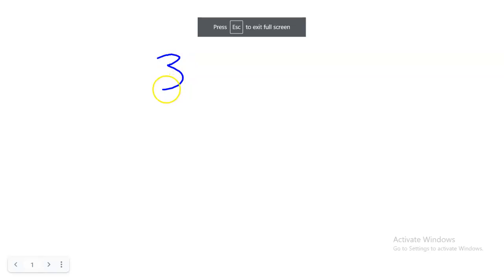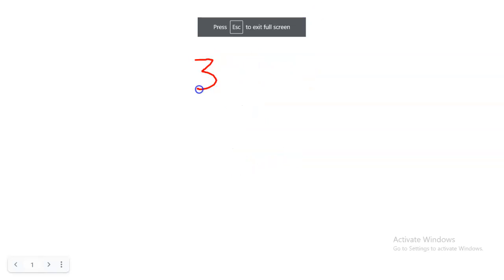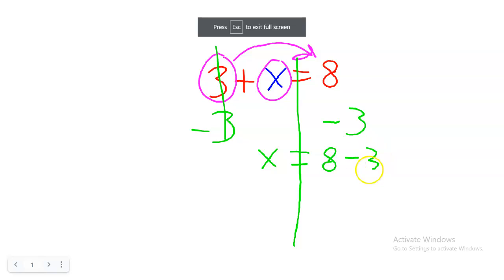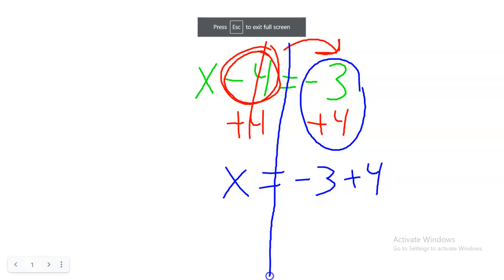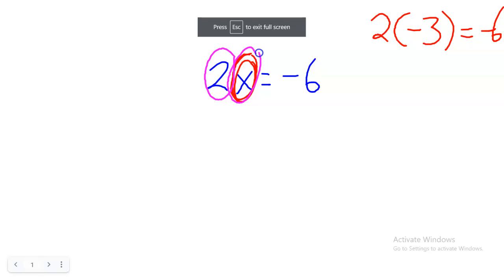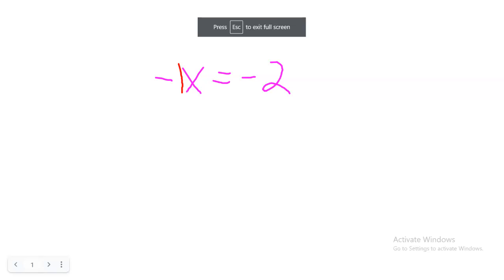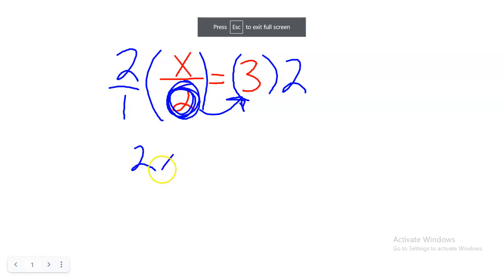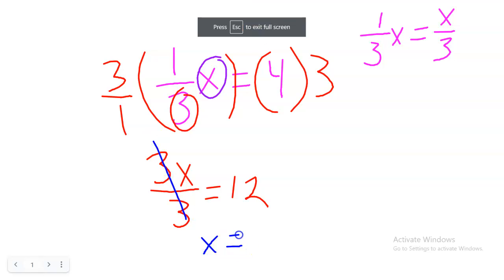Solving equations review